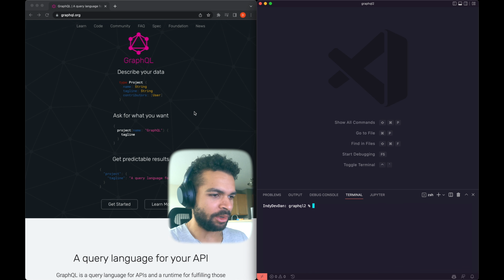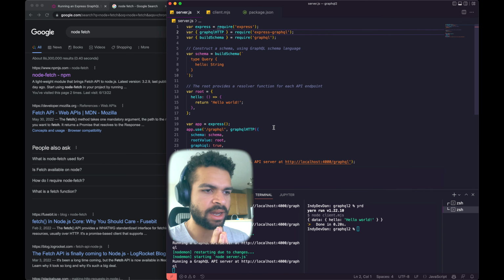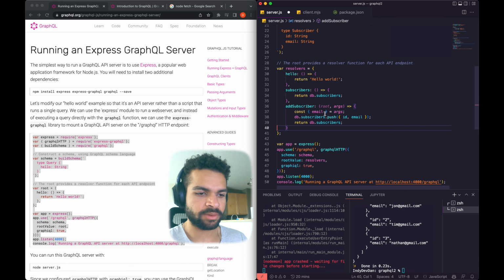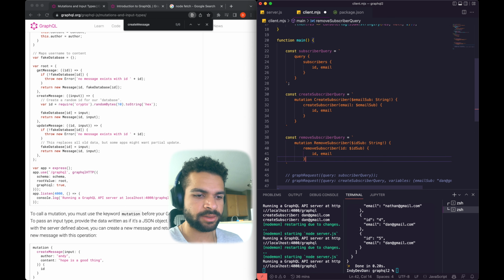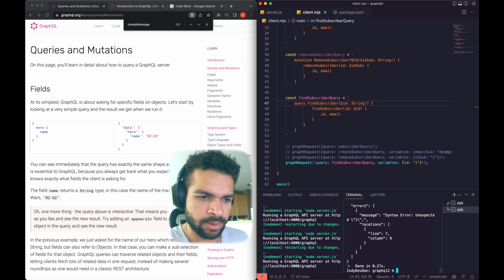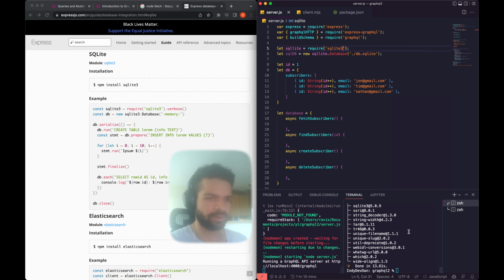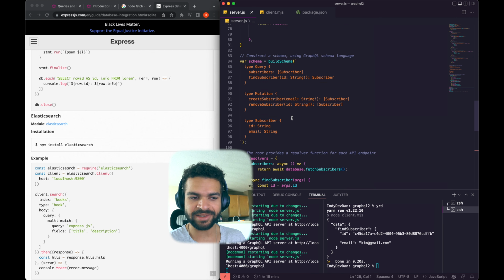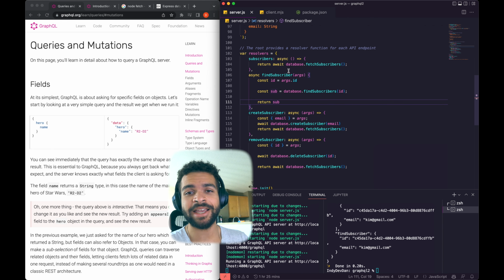Is it Hype? Learn GraphQL by building an Express + GraphQL App (Part 2)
Let's see if GraphQL is hype.

This is my second crack at learning GraphQL by building an Express + GraphQL app.

❓ If you've used GraphQL, what do you think about it?

❓ If you haven't, do you think you'll try out GraphQL?

📕 My story

Hey coders. I'm Dan Isler, an indie developer from Minneapolis, Minnesota.

I've been coding for 10+ years now and after grinding out code for tech companies I decided I wanted to prove to myself that I could build valuable software on my own terms. I quickly learned coding is only a third of the story. I'm learning to put together the remaining pieces in order to become a true indie developer.